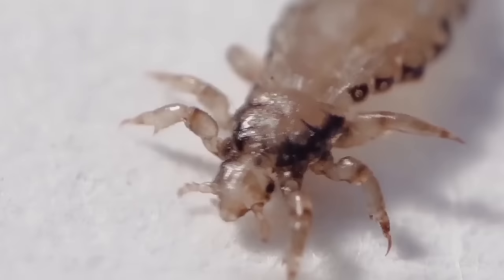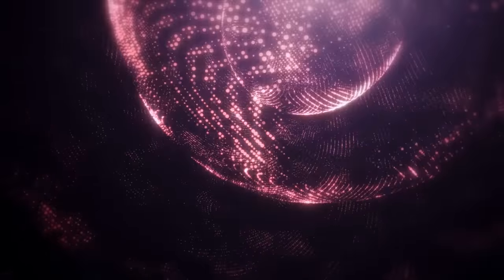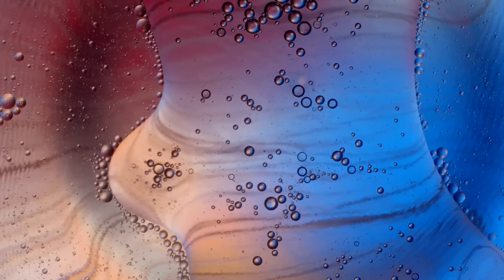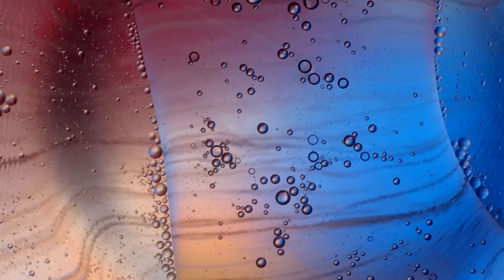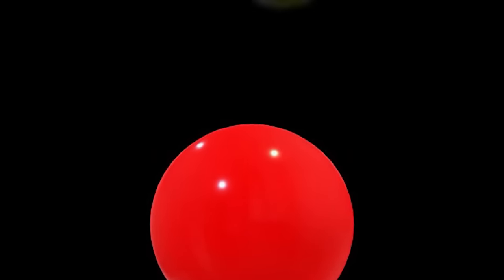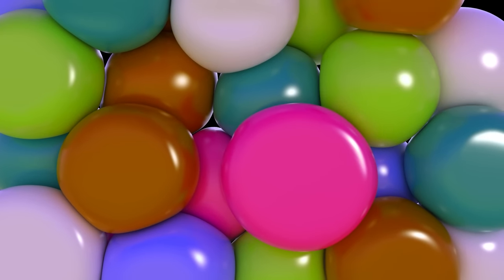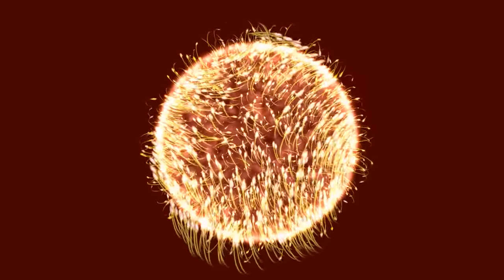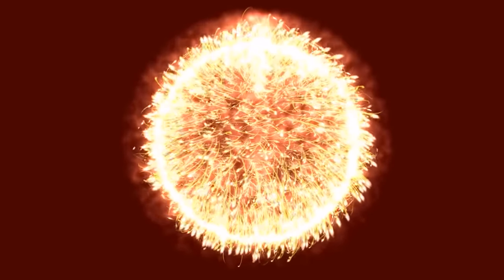Too Small To Be Real?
The Universe as a size limit, smaller than which, things stop making sense. When something gets too tiny, it can slip right through the cracks of reality itself.

This minimum allowable size in our observable universe is a lot smaller than even the tiniest virus, a lot smaller than even one nanometer. The smallest size that can fit into reality is called the Planck length and it is unimaginably miniscule. One could comfortably fit 1 billion billion billion viruses across just one Planck length.